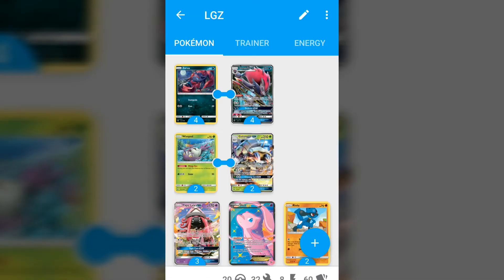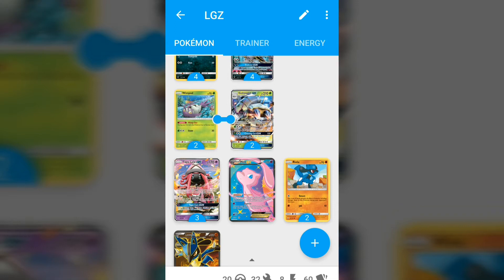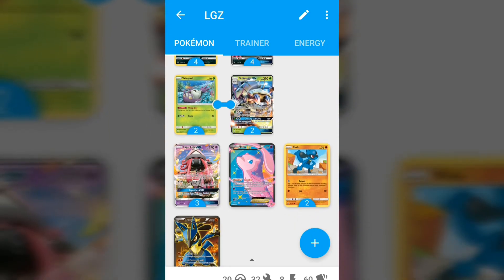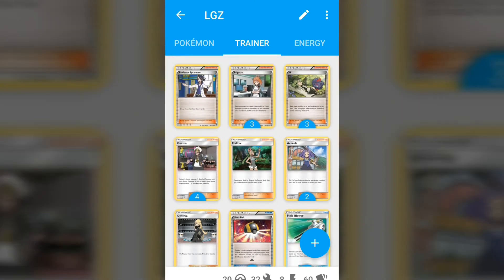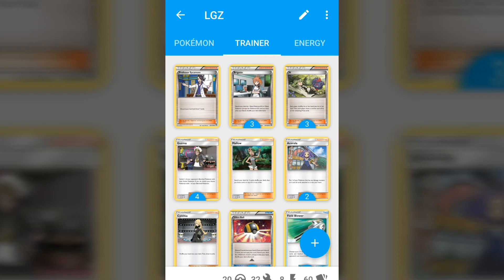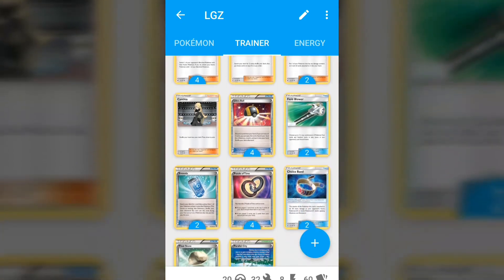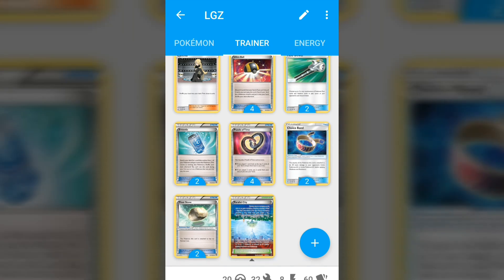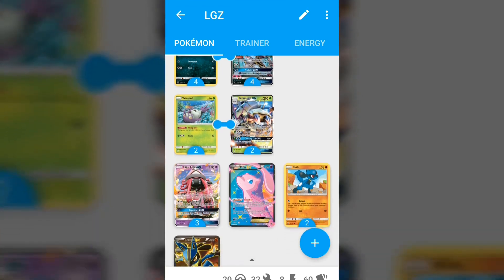Golisopod or Lucario? Why Not Both! (Golisopod Lucario Zoroark in Standard Deck Profile + Analysis)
Ultimate Guard

YugiohCardMarket

Inked Playmats